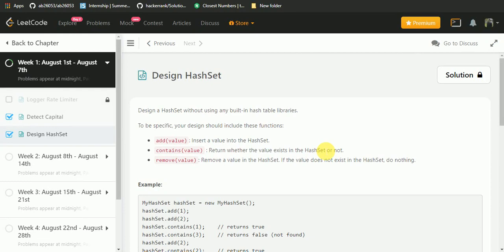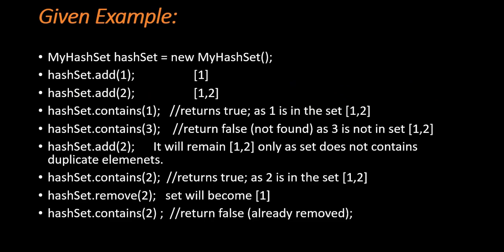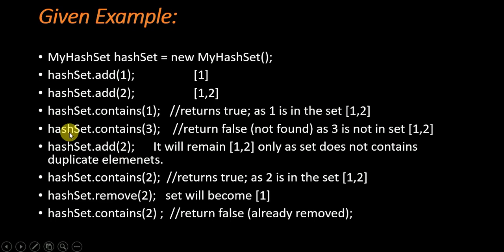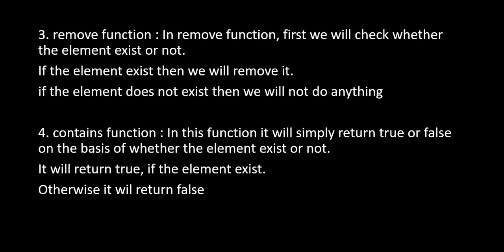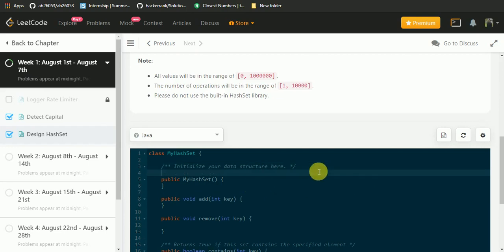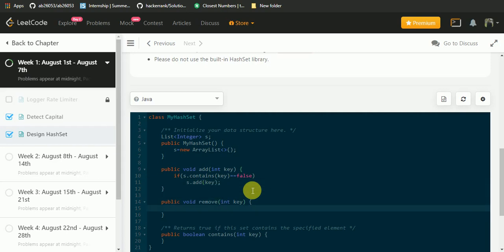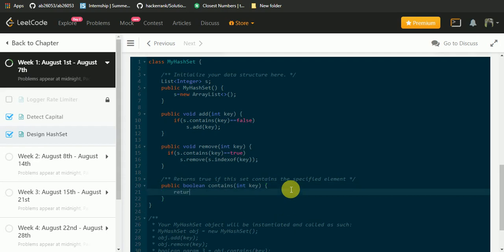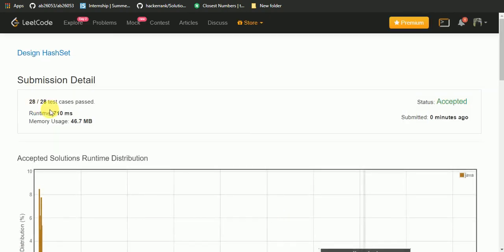Design HashSet LeetCode Problem Day 2 | Leetcode 705 | Simple and Easy Logic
Hello Everyone

Lets start August Challenge Day 2!!

In this video i have discussed the leetcode problem 705  i.e Design HashSet